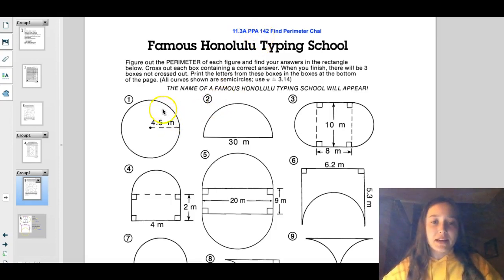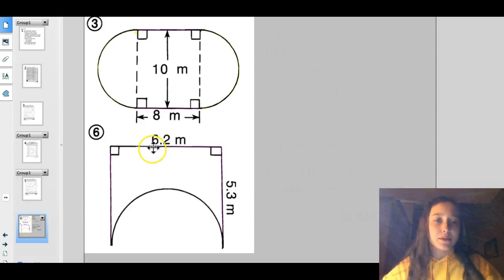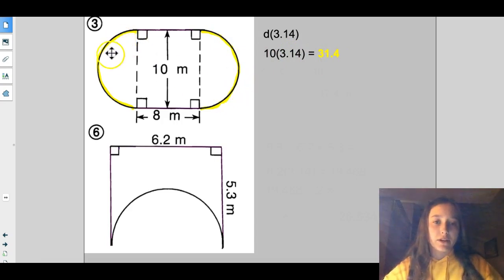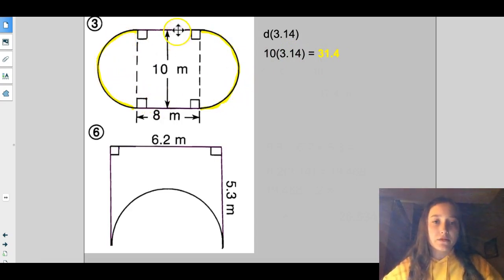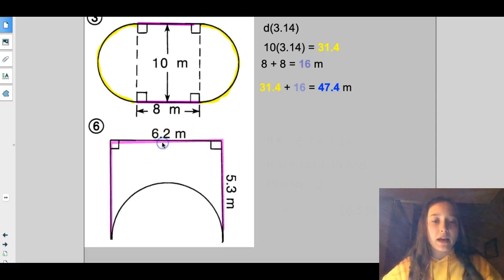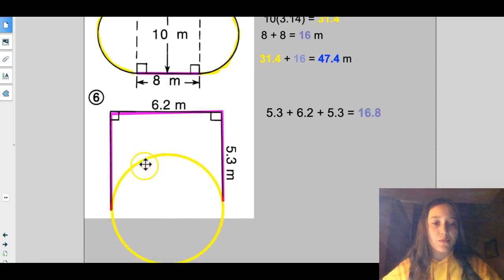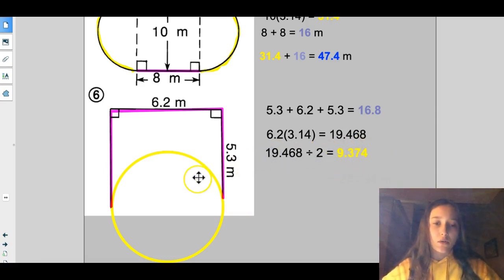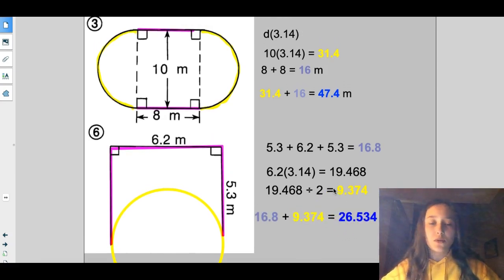Tutorial 11.3A PPA 142 Find Perimeter Chal